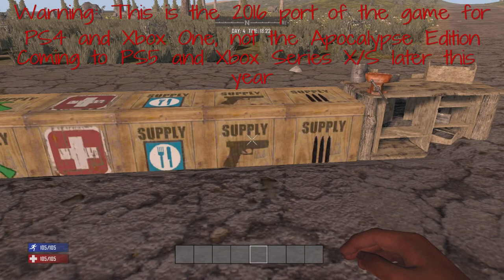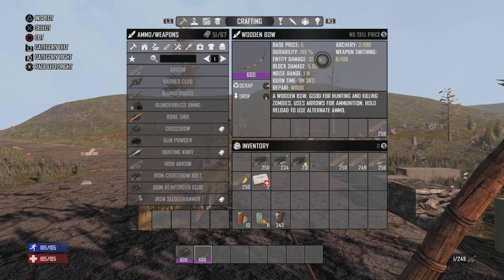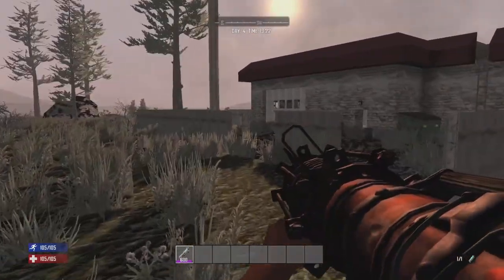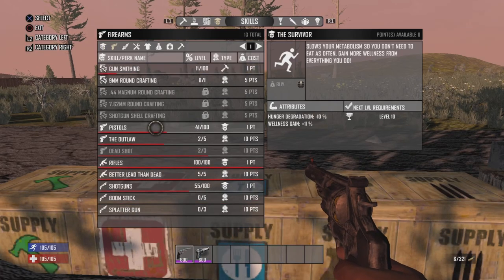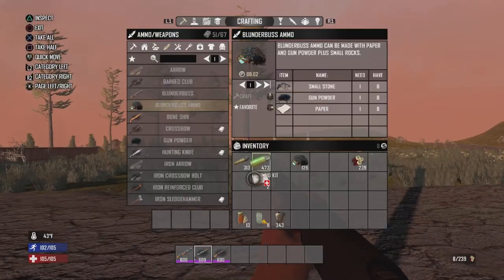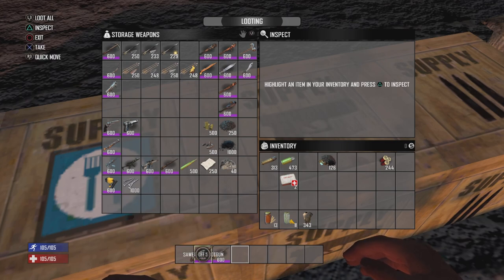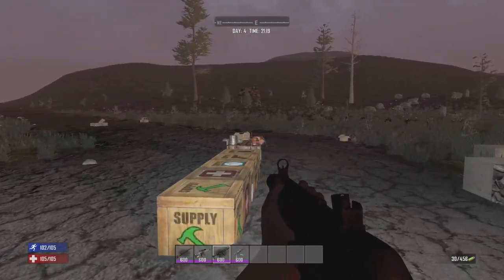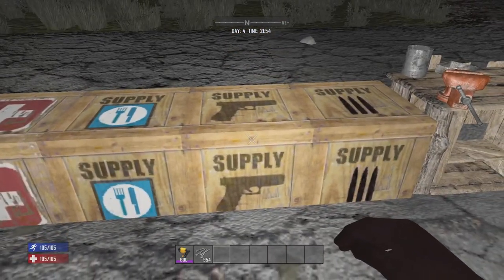7 Days To Die - Console Guide Definitive Edition - Part 3 Ranged Weapons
Welcome to part 3 of my Console Guide Definitive Edition, we're going over ranged weapons in this episode. Hope you enjoy!

timestamps:
0:00 Introduction
0:20 achery weapons
4:35 rocket launcher
6:20 handguns
9:25 shotguns
14:24 rifles
18:30 nailgun
20:00 outro